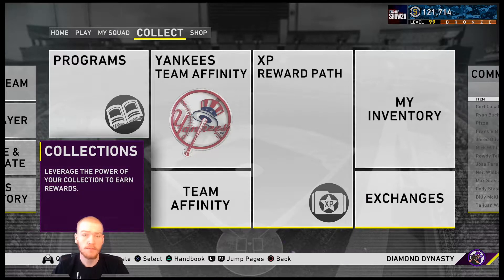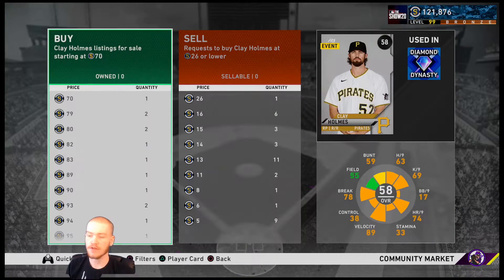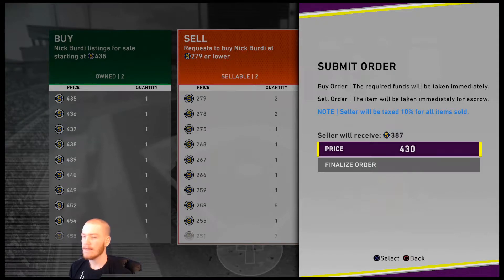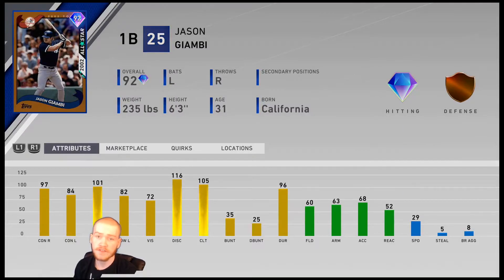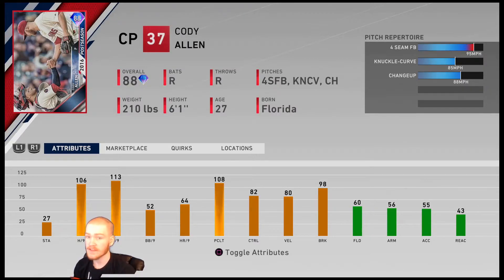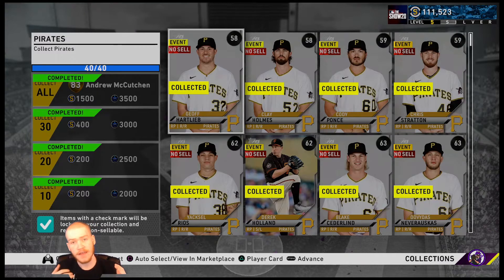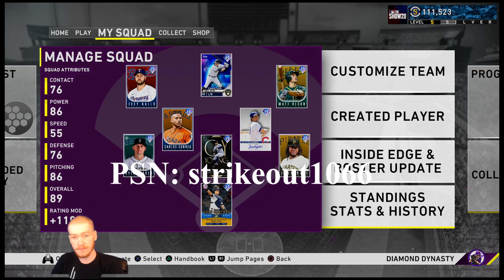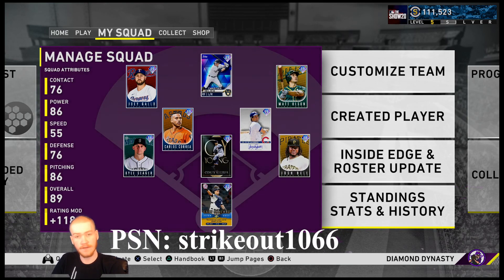Team Doctor Tuesday 3:Collections! Save Thousands of Stubs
Welcome to Episode 3 of Team Doctor Tuesdays! Every Tuesday we dive into tips and tricks on how to improve your Diamond Dynasty team without spending a single dollar!

This Week we look at how to save THOUSANDS of Stubs by a simple trick with collections!

I'm hoping to keep improving and lowering the length!

PSN: strikeout1066

If you want to watch me live come checkout my twitch